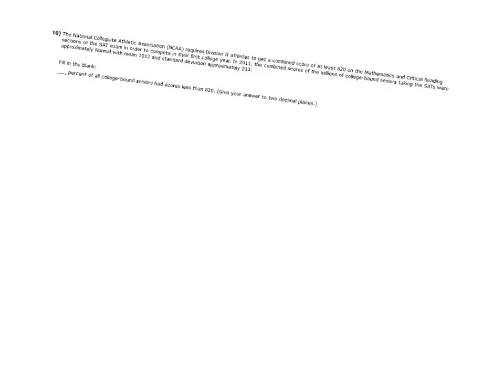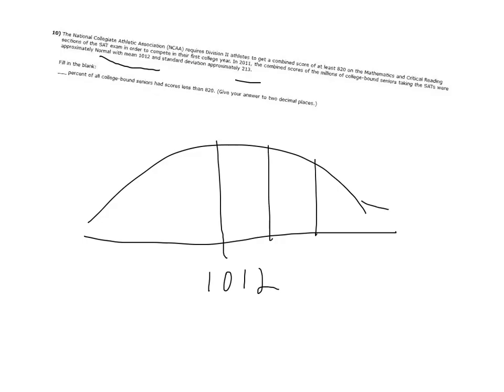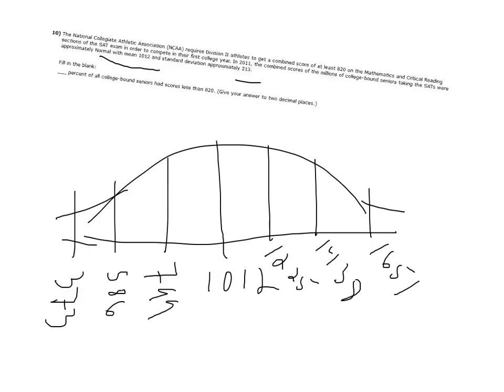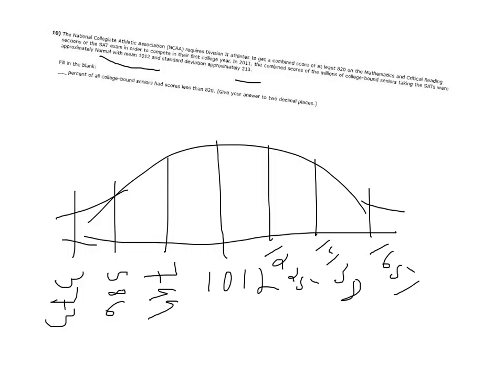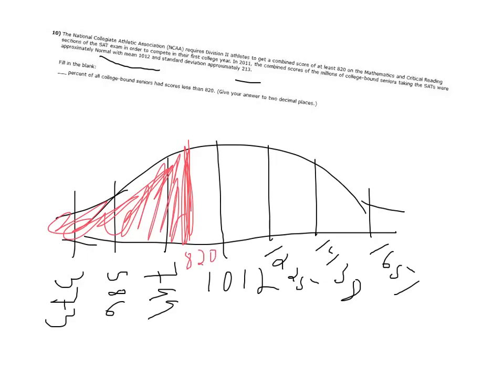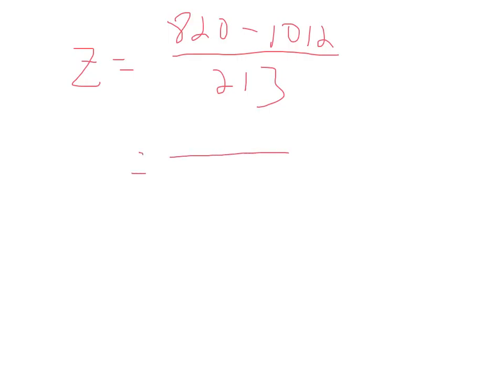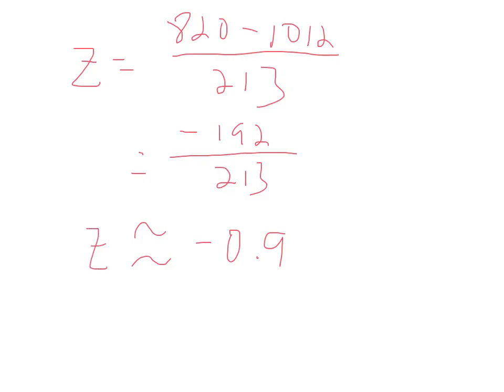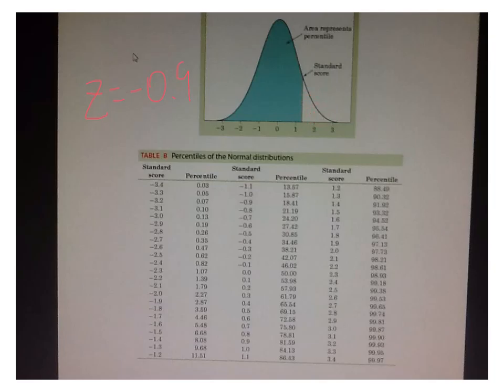Moore 13.21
Using standard scores and Table B to find a percentile.